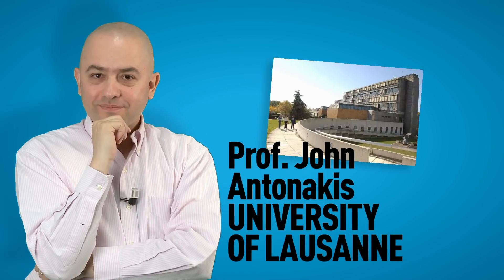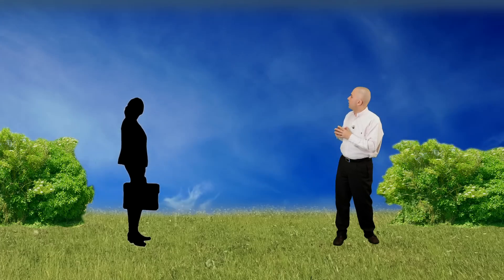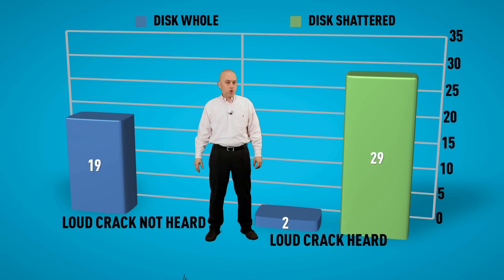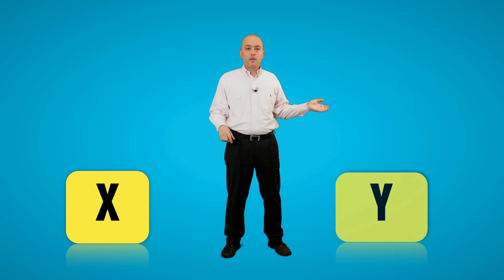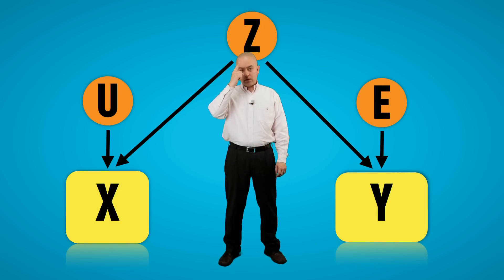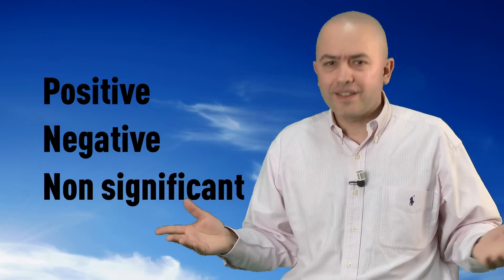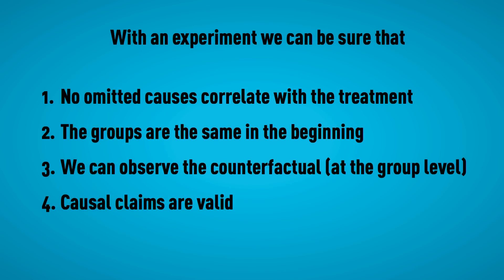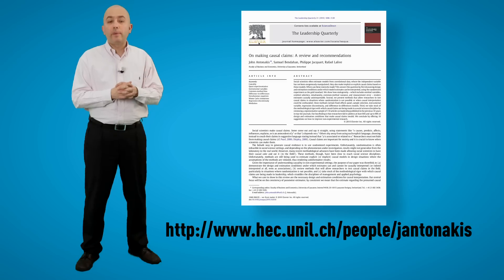Endogeneity: An inconvenient truth (a gentle introduction), by John Antonakis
A key assumption of regression analysis (or structural equation modeling) is that the modeled independent variables are not endogenous. Yet, the problems of endogeneity are not well known to researchers working in many social sciences disciplines (e.g., management, applied psychology, sociology, etc.). When the independent variable has not been exogenously manipulated, there is a strong possibility that its relationship to a dependent variable will not be correctly estimated, leading to spurious findings. This podcast gives a brief and vivid overview to endogeneity and why it is engendered. Prof. John Antonakis discusses the problems of endogeneity using non-technical language and intuitive explanations; he shows that the observed relationship that is estimated can be very misleading when the independent variable is endogenous.